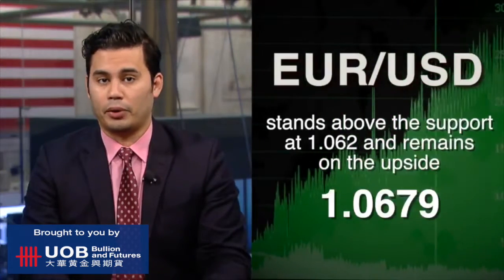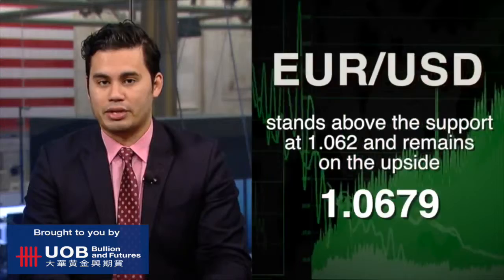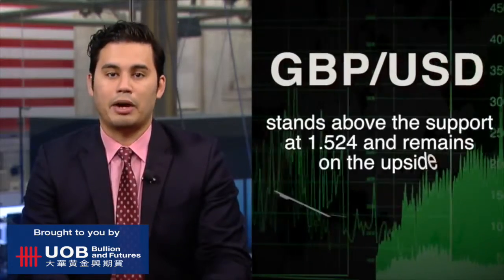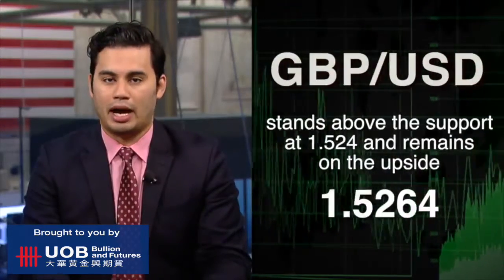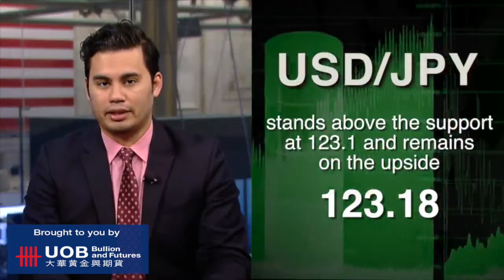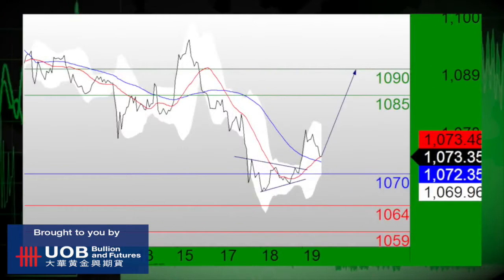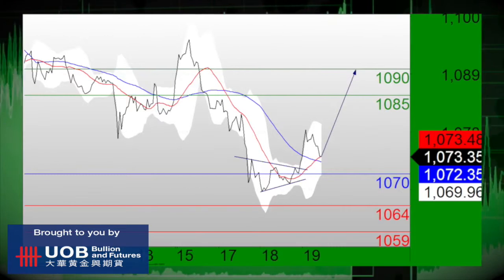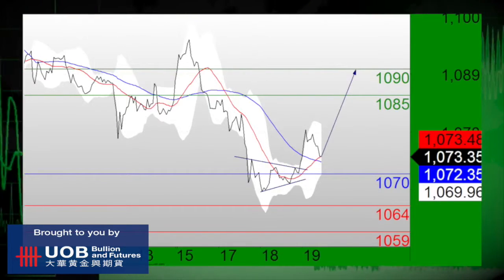UOB TCTV HD 111915-1.m4v